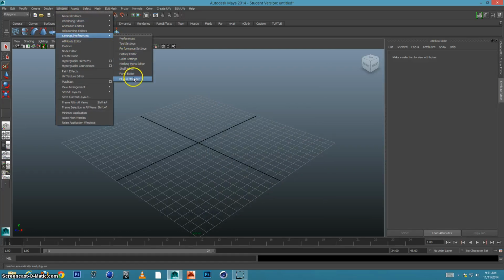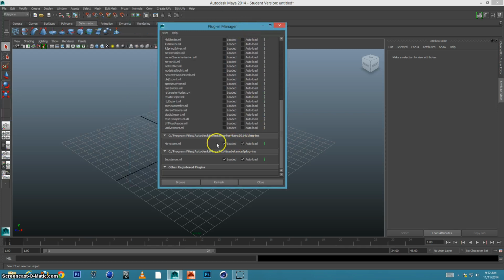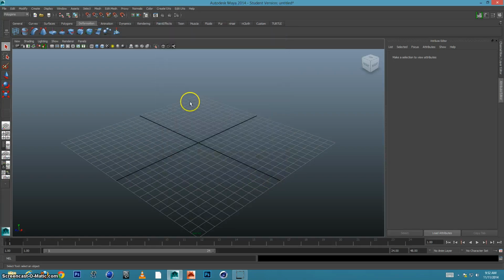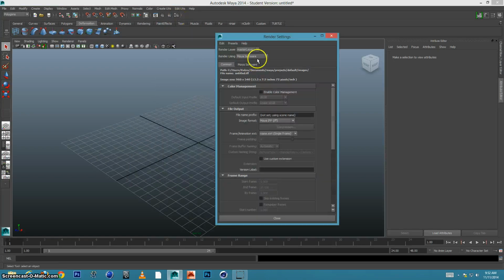Unlock Mental Ray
Wondering where Mental Ray is in the render settings drop down menu? This tutorial will lead you through the steps of unlocking Mental Ray in Maya 2015.